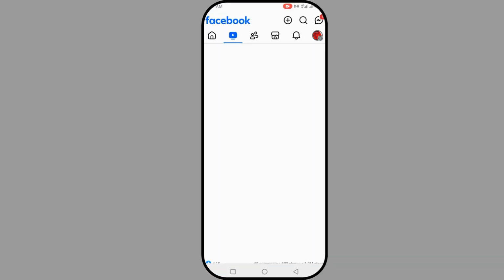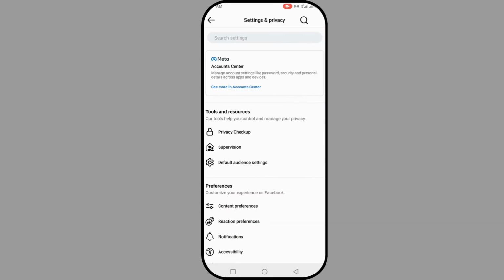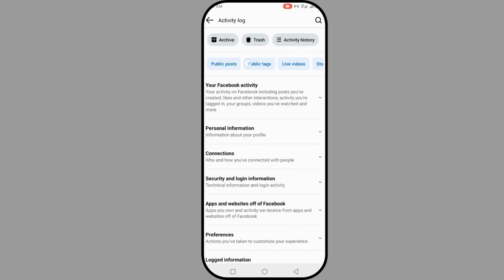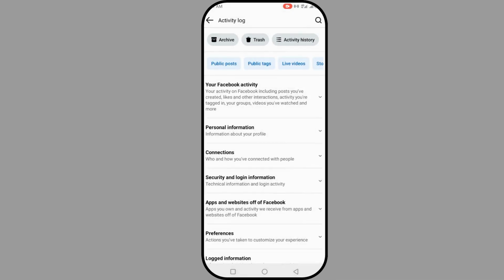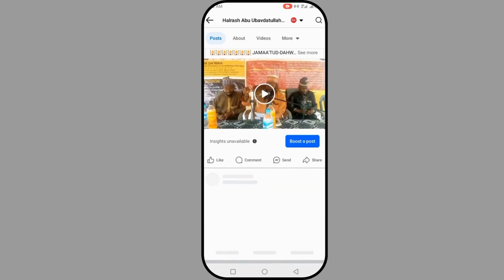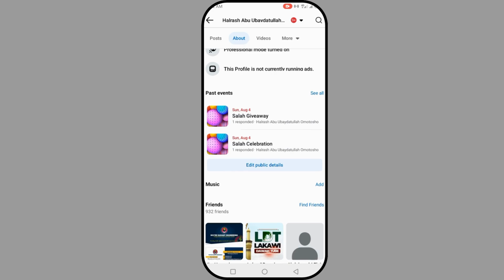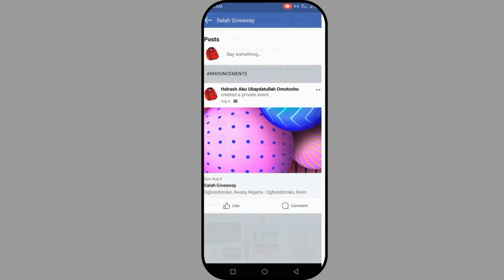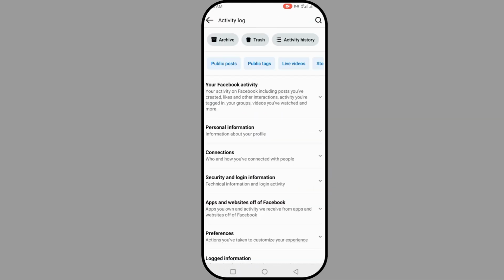How to Find Recycle Bin Trash Bin on Facebook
In this video, you will learn How to Find Recycle Bin Trash Bin on Facebook

Learn how to locate the recycle bin (trash bin) on Facebook to recover deleted posts and photos. Quick and easy steps explained